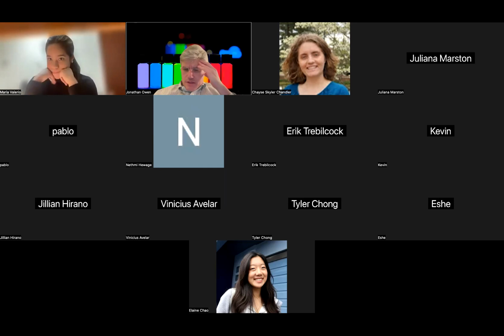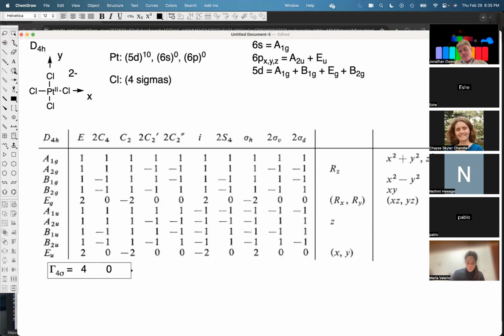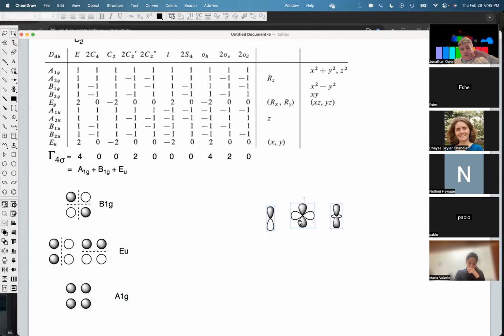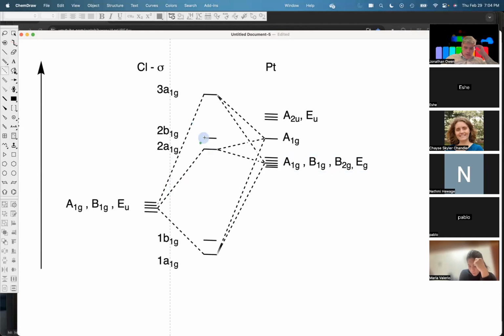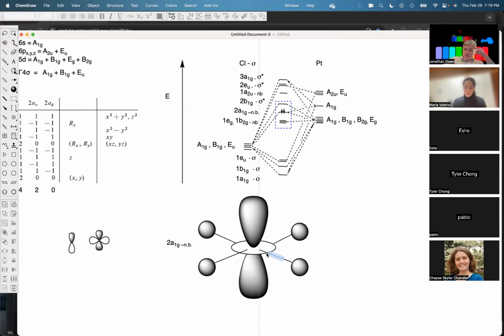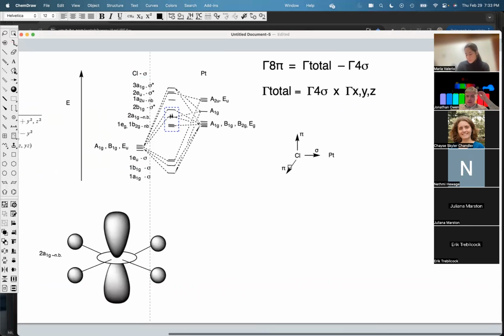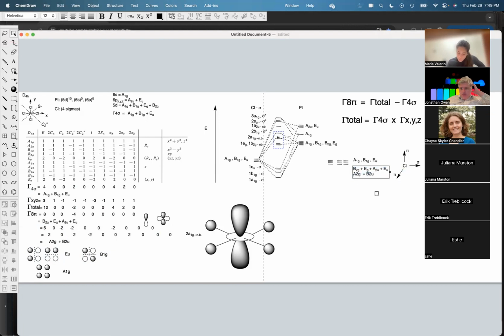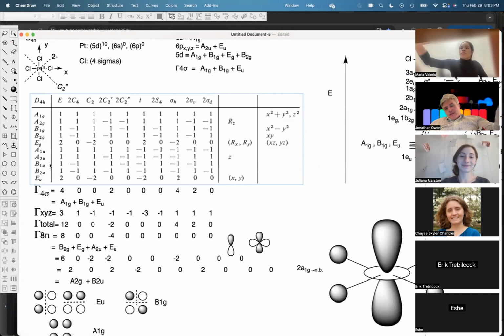MidtermExamReview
PtCl4 D4h MO diagram